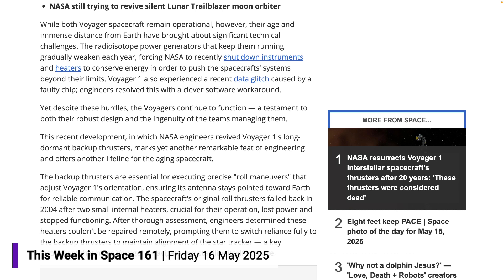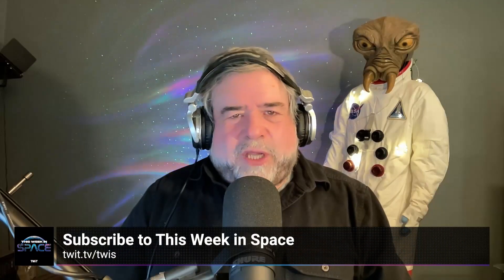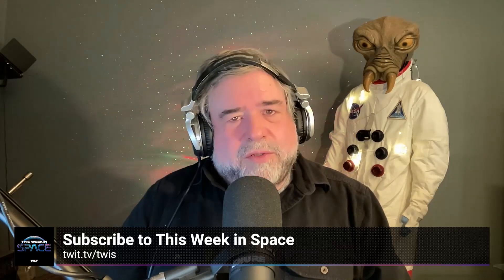Voyager 1's Thrusters Fire After 21 Years of Inactivity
In this clip from This Week in Space, Voyager 1, launched in 1977, successfully fired its backup thrusters after 21 years of inactivity. Join Rod Pyle and Tariq Malik as they discuss this amazing feat of engineering and what it means for Voyager's continued journey.